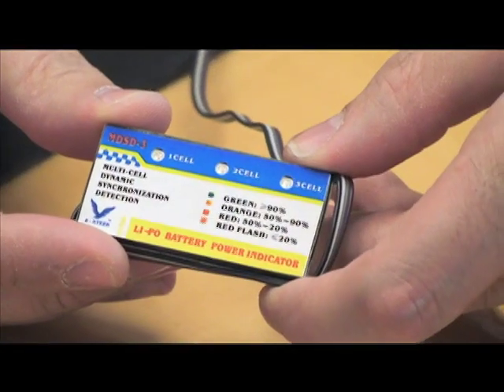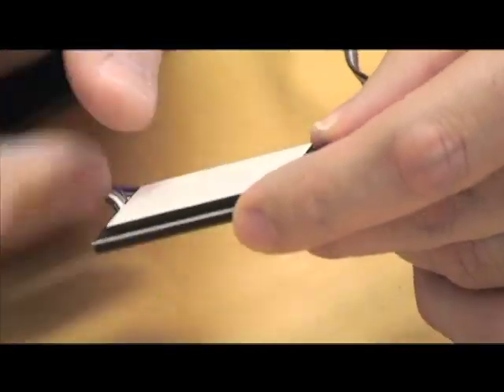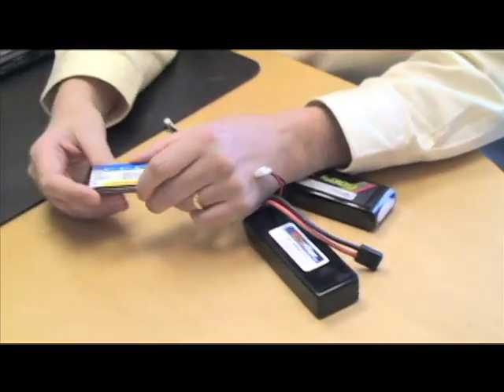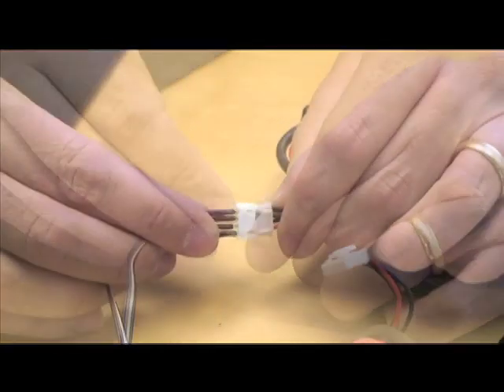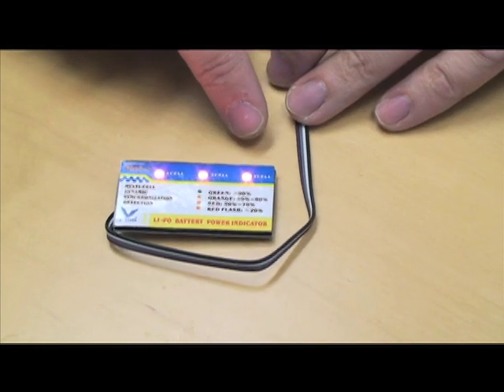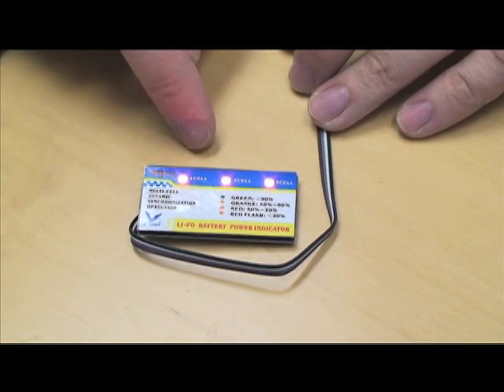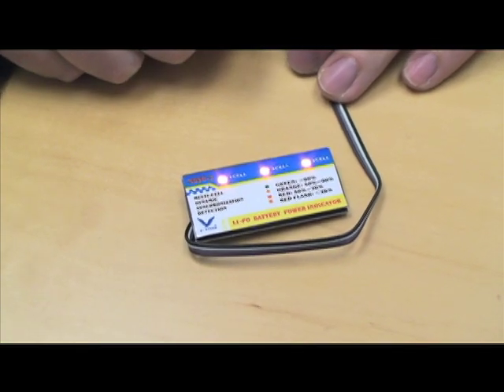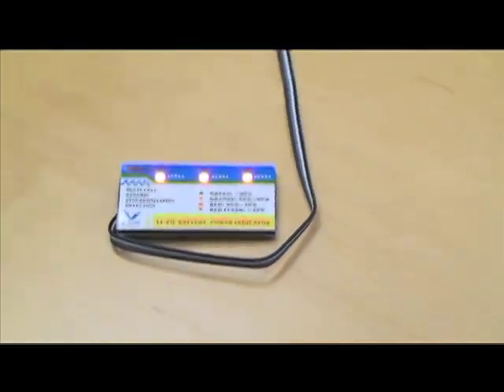LiPo Battery Safety Device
RC Car Action Magazine Editor Matt Higgins  show MaxxAmps LiPo battery safety device.